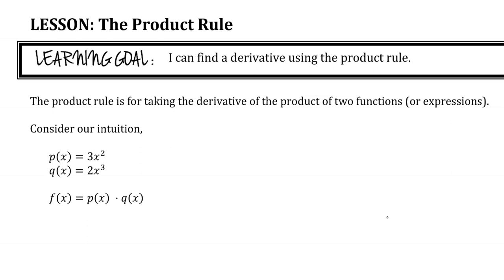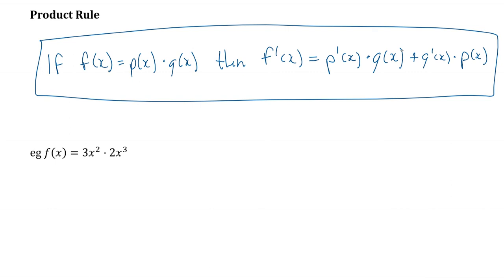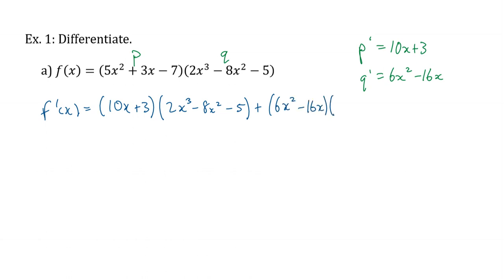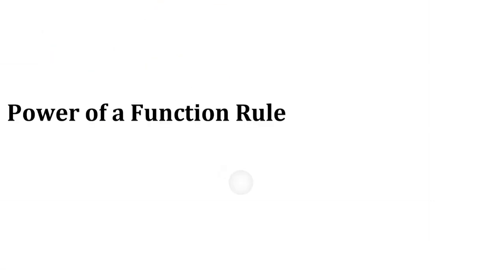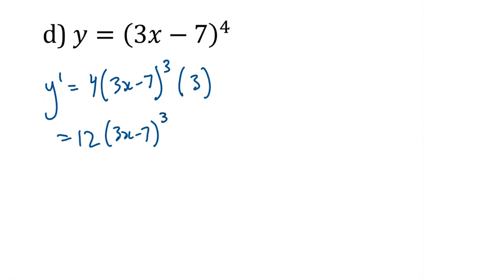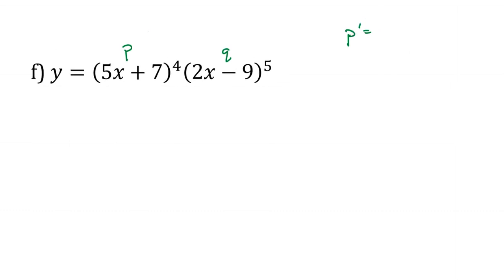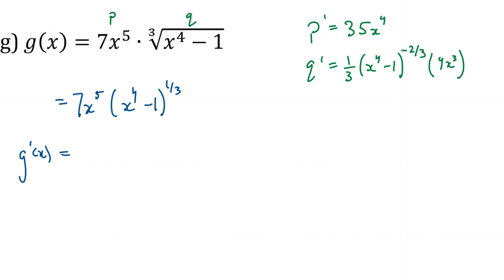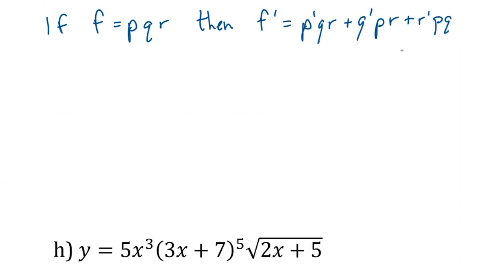The Product Rule